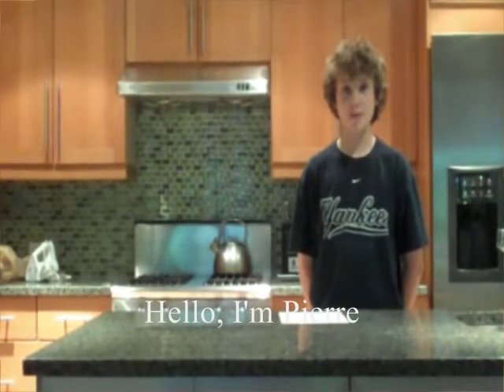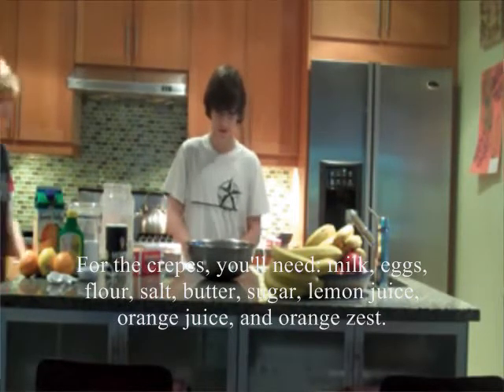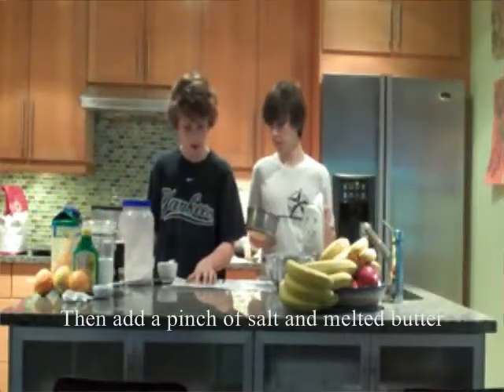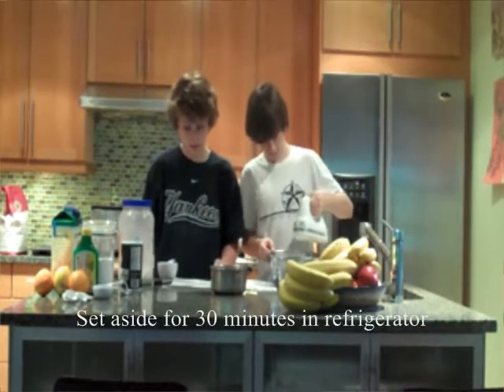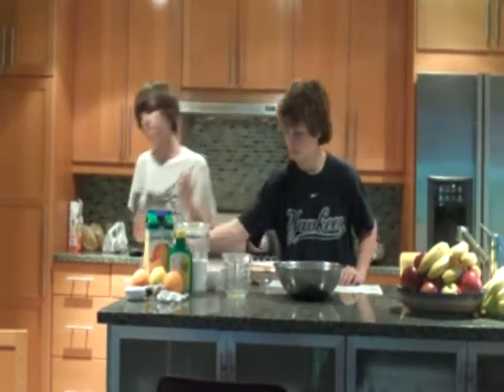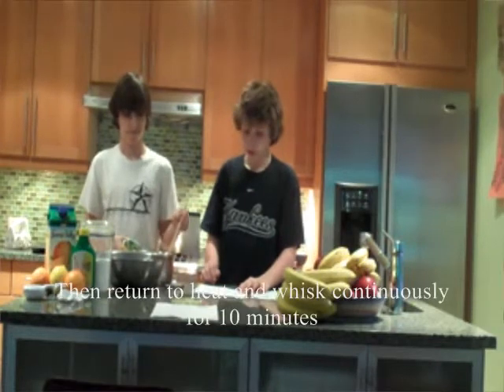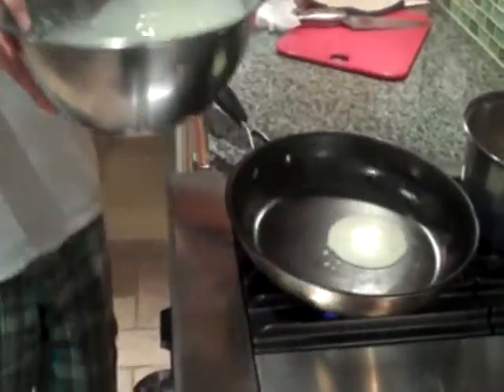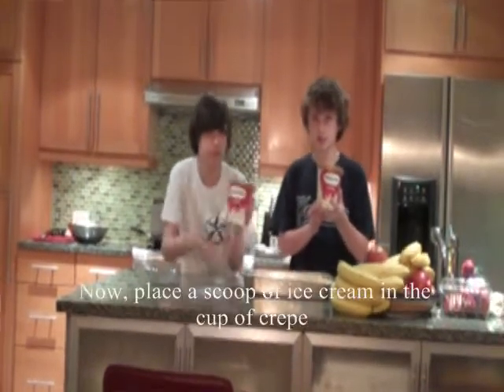French Food Project Crepes.wmv